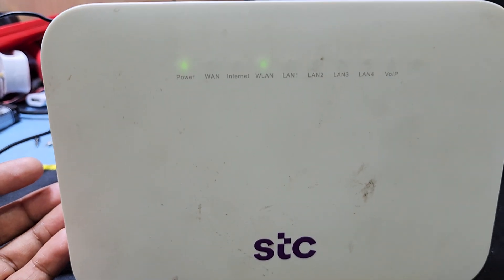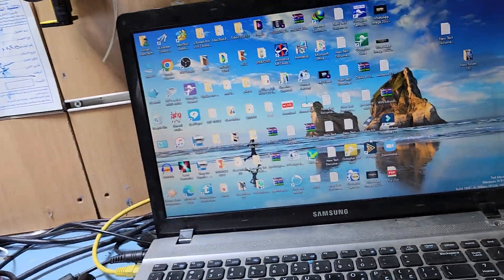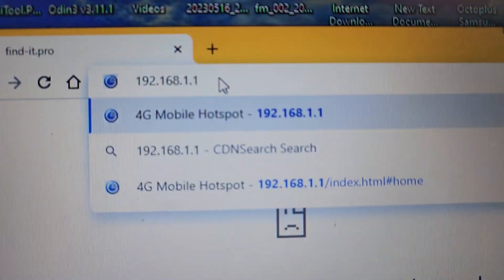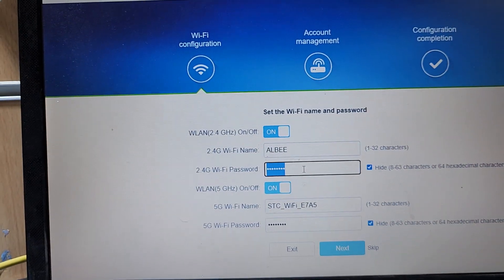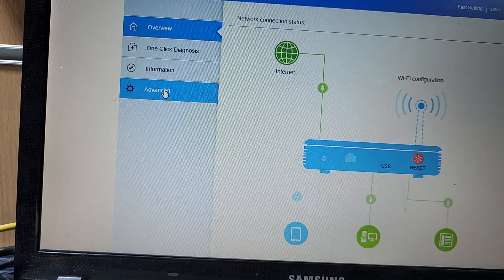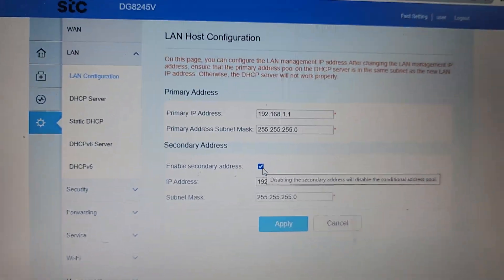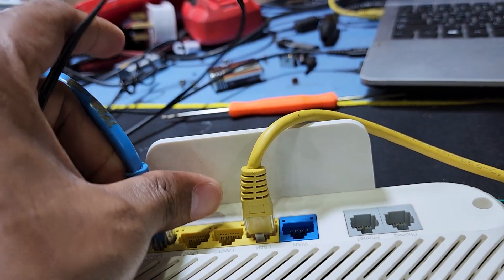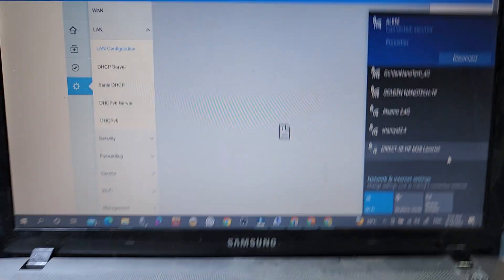HOW TO MAKE ACCESS POINT HUAWEI DG8245V-10 ROUTER STC IN KSA OR ALL COUNTRY।YOU CAN MAKE AT HOME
if you have a Huawei dg8245v router you can make it accespoint your home networking very simple way make this